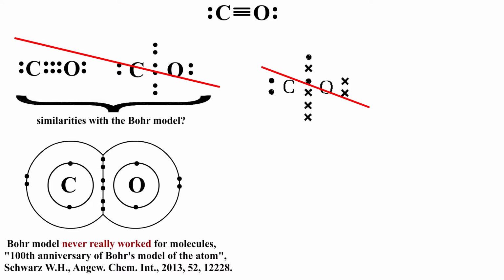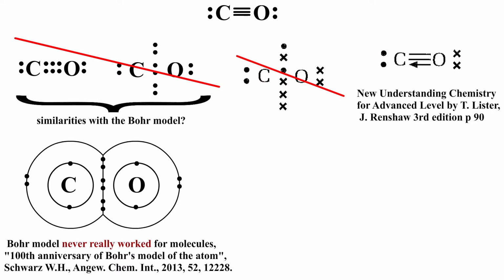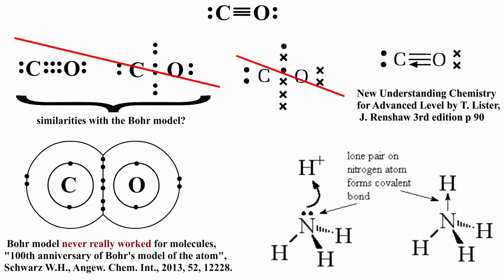2.5 University: goodbye to Lewis dot and cross diagrams.